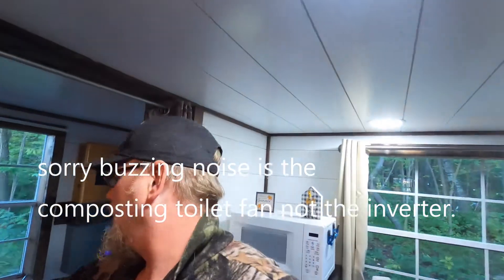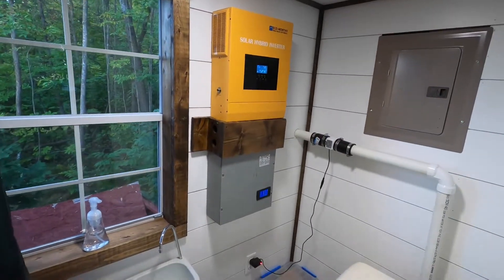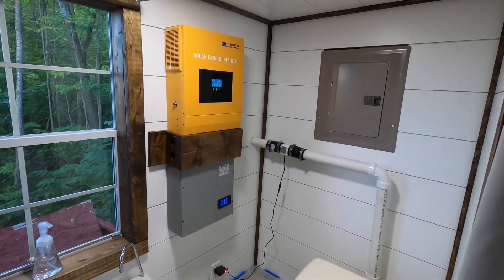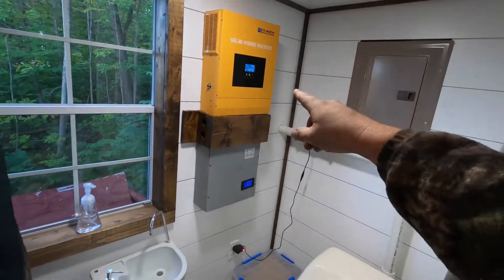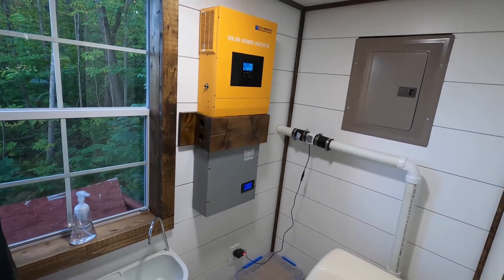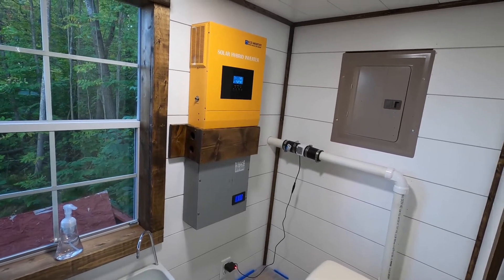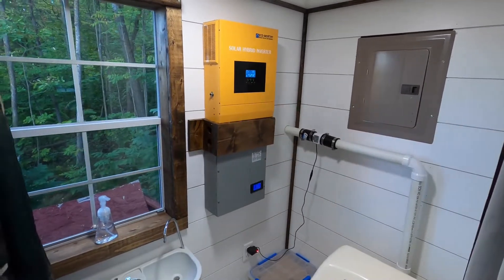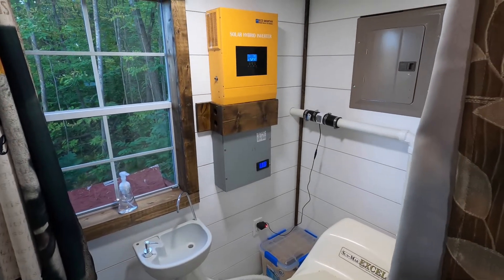The Truth About Eco-Worth's 3500 Watt Solar Inverter!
The Eco-Worth 3500 watt solar power inverter is a reliable and dependable choice for powering your home or office. It has been designed to work efficiently in cold weather and can be used with all battery types, making it an versatile option. This inverter is also user-friendly, with intuitive controls and a compact design that makes it easy to install and use. With its dependable performance and ease of use, the Eco-Worth 3500 watt solar power inverter is a smart investment for anyone looking for a clean, sustainable energy source. Whether you're looking to reduce your carbon footprint or simply want to save money on your energy bill, this inverter is sure to deliver reliable, dependable performance for years to come.